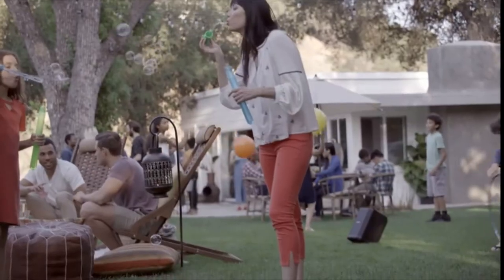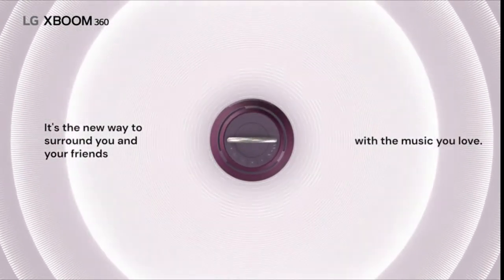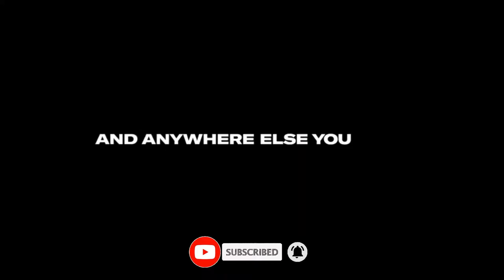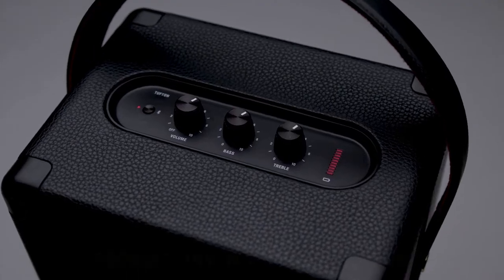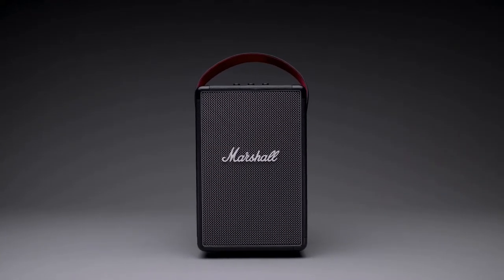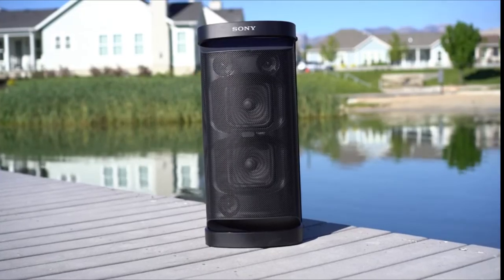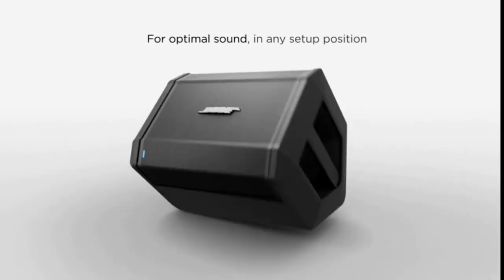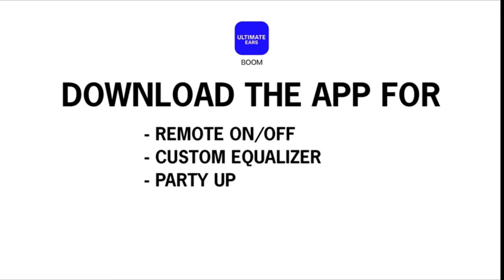Best Bass Bluetooth Speakers 2023-2024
Bass Bluetooth speakers are wireless speakers that can produce a deep and powerful bass sound. They are ideal for listening to music genres like EDM, hip-hop, rock, and more. They can also enhance the audio quality of your movies, games, and podcasts. There are many factors to consider when choosing a bass Bluetooth speaker, such as the size, design, battery life, sound quality, and extra features. Some bass Bluetooth speakers have advanced technologies like Extra Bass, which optimizes the low-end frequencies, or Dolby Atmos, which creates a surround sound effect. Some also have LED lights, microphone inputs, or water resistance. If you are looking for some recommendations, you can check out some of the best bass Bluetooth speakers of 2023 in this video.

0:00 Intro
0:42 LG RP4 XBOOM 360
2:08 The SOUNDBOKS (Gen.3)
3:29 Turtlebox Gen 2
4:29 Marshall Tufton
6:15 Sony SRS-XP700 & SRS-XP500
8:48 Bose S1 Pro
9:56 Ultimate Ears Hyperboom